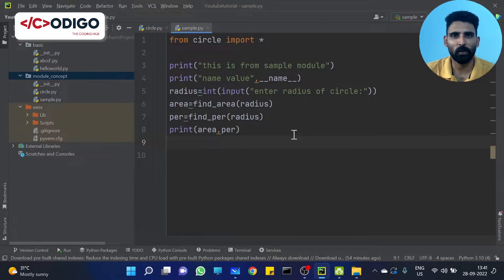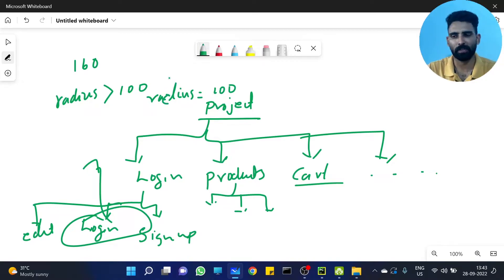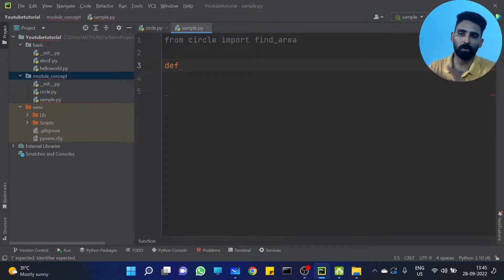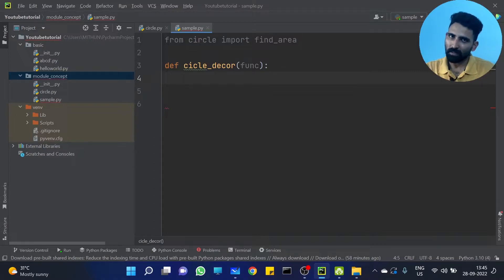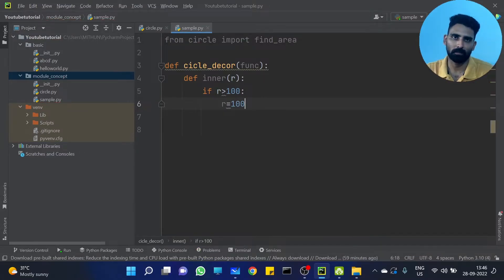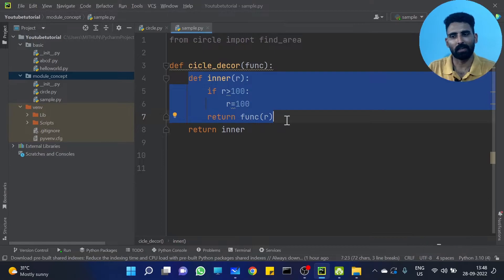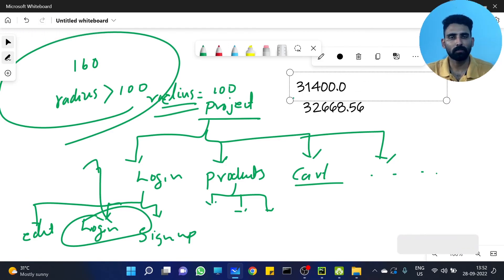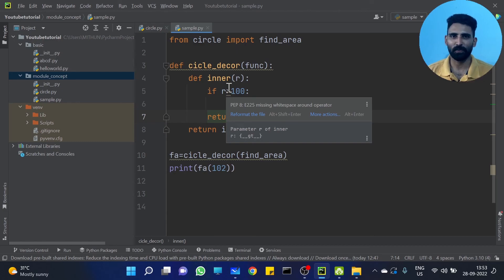Part 48 | Python Decorators | Python Malayalam Tutorial Series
This is the 48th video of our "Python Malayalam Tutorial Series".  In this tutorial, we will discuss about python decorators